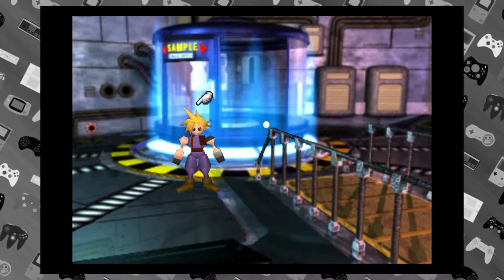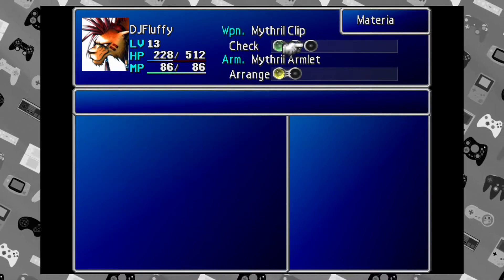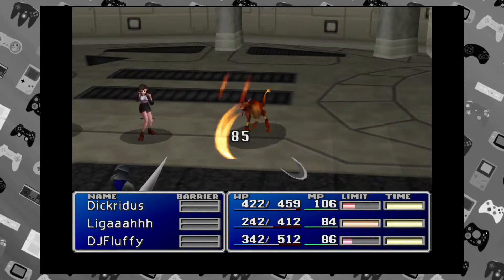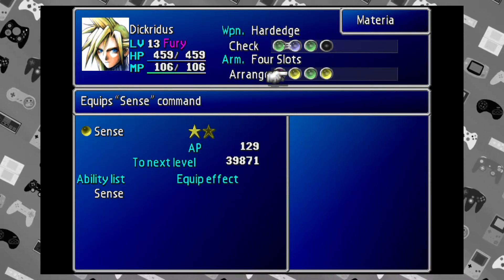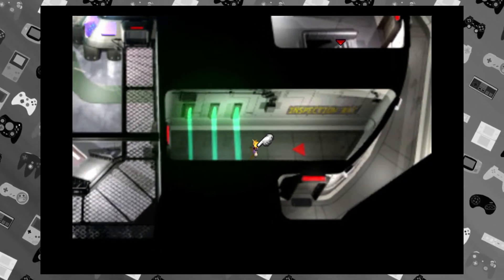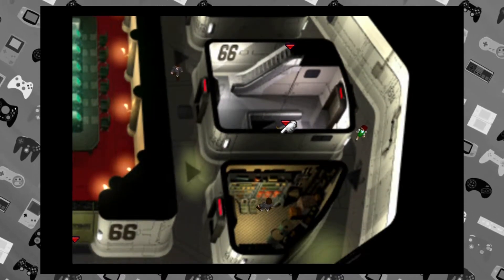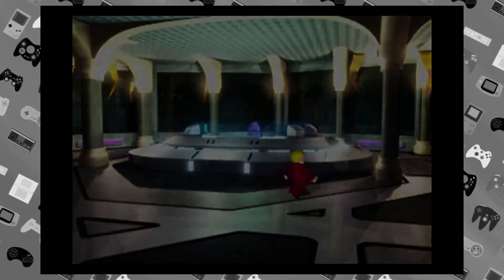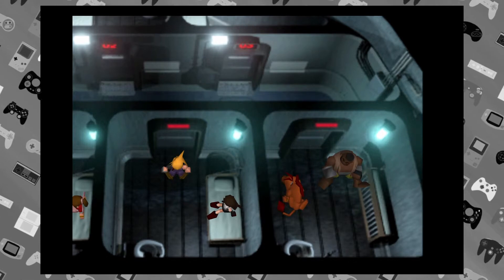Final Fantasy VII Ep. 22 - Let's Play Podcast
Final Fantasy VII for Sony Playstation 4, Session 3, Episode 6 out of 8.

Continuing through the tower, Dickridus and crew are captured and meet with President Shinra once again before getting locked up.

For video game, movie, tv, and tech news and reviews from the Nerdy Knights,

Be sure to Follow us to Twitch and watch Nerdy Knights Radio, Live every Monday night at 7:30pm Pacific!

And a Special Thanks to Paul Norton for the Let's Play Podcast Theme Song.